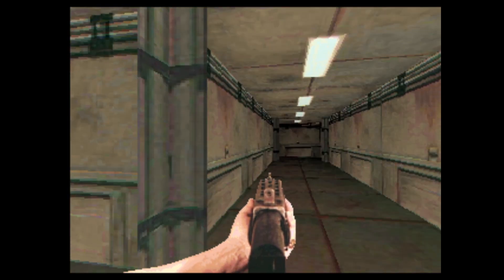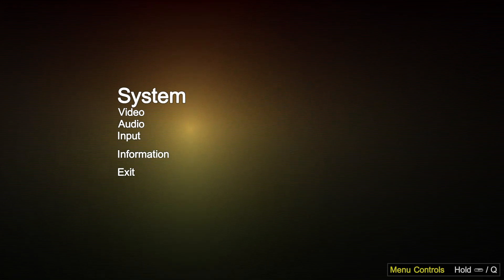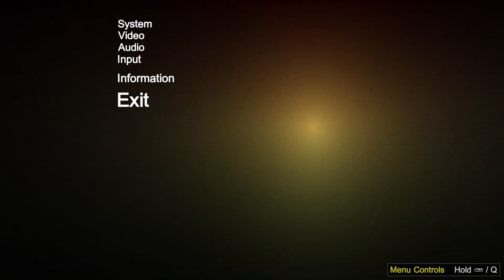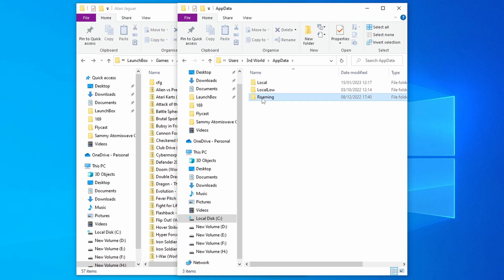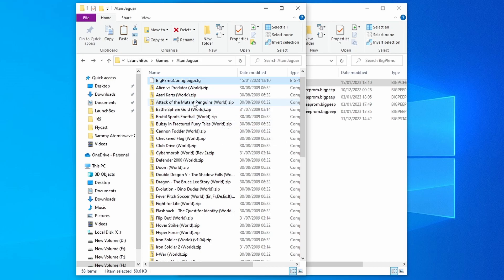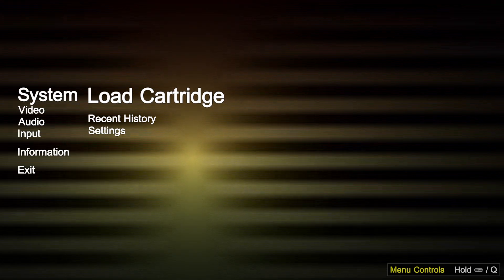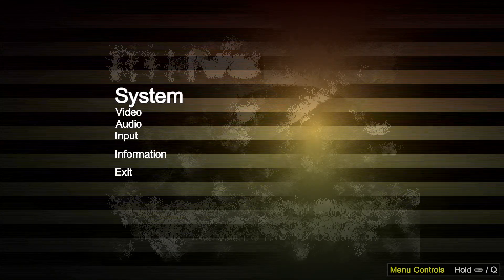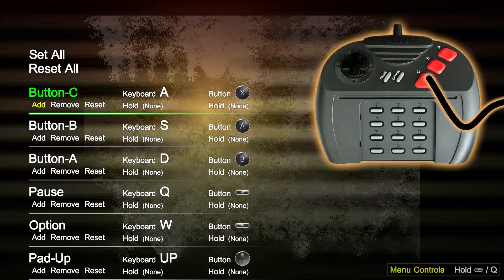How to Set Controls & Settings Per Game | BigPEmu Atari Jaguar Guide Tutorial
The procedure for this is unlike most emulators.